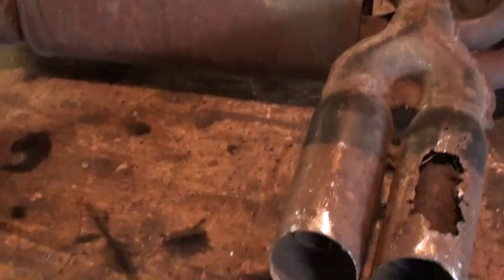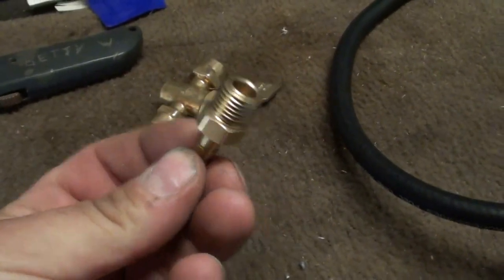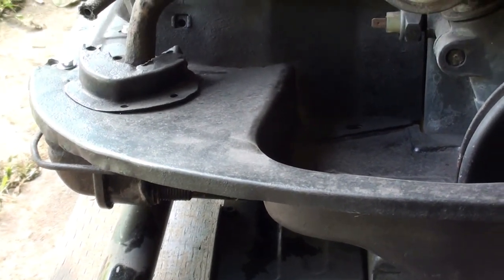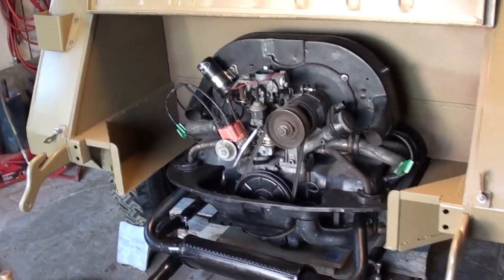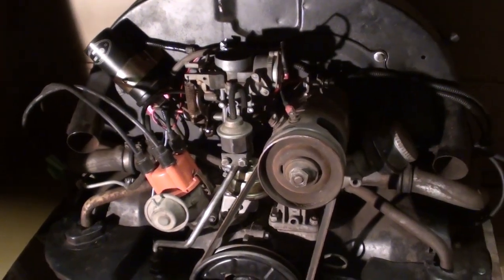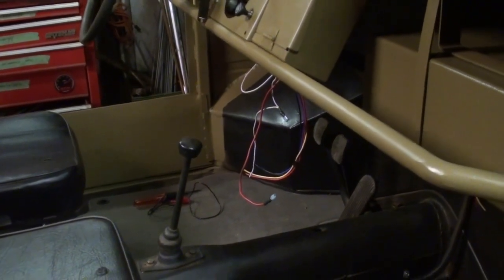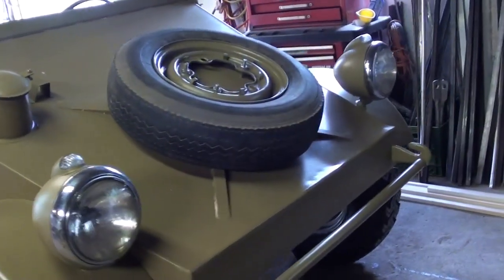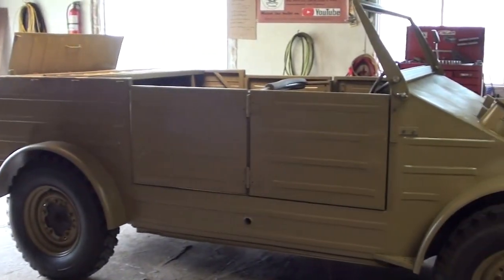Project Kubelwagen Part 61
FIRST TEST DRIVE!!! Finishing up some assembly, install engine and working on wiring.  Then the Kubelwagen drives out of the garage under its own power for the first time.